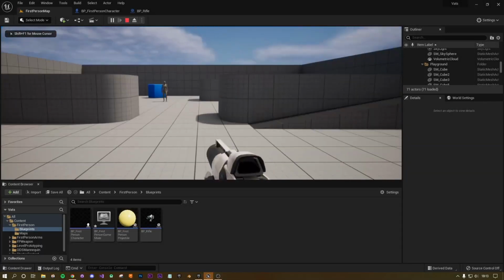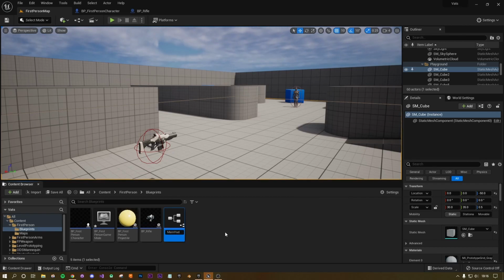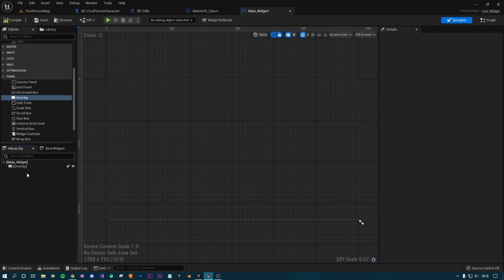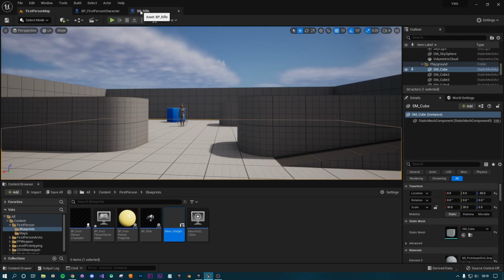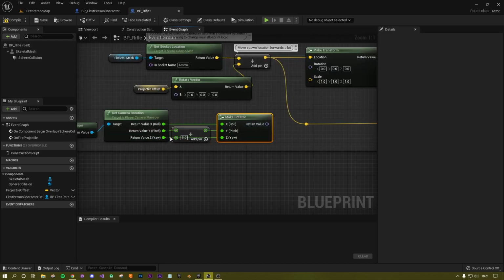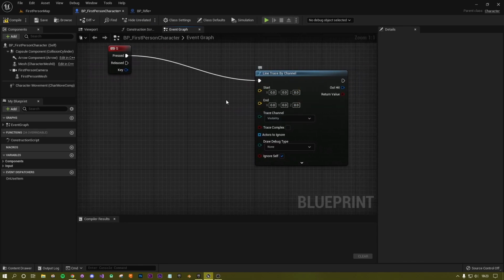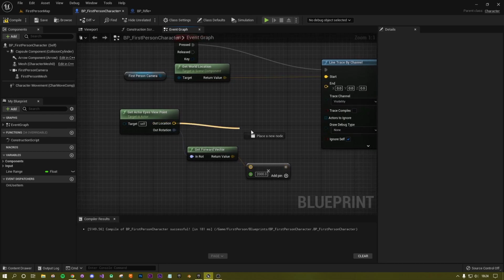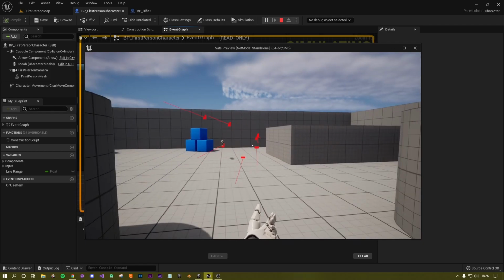UE5 - Adding a Crosshair to the UE5 FPS Template + Basic Line trace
In this video we will create a basic crosshair for the UE5 First Person Shooter Template, we will also adjust the projectile height to match and then as a bonus we will quickly create a simple line trace to see that working with the crosshair too

00:00 - Intro
00:15 - What we will do
00:29 - Demo
01:01 - Creating the Crosshair
05:10 - Adjusting the Projectile
07:23 - Testing
07:43 - Adding a Simple Line trace
11:14 - Final Testing
11:39 - Ending Talk
12:14 - Outro

💻 Computer Gear

🎁 Accessories